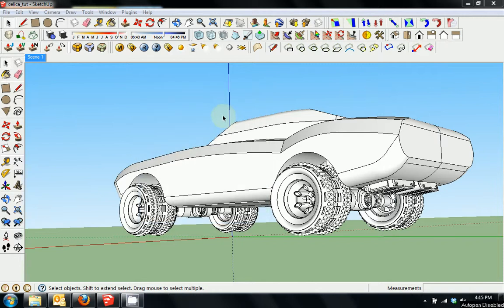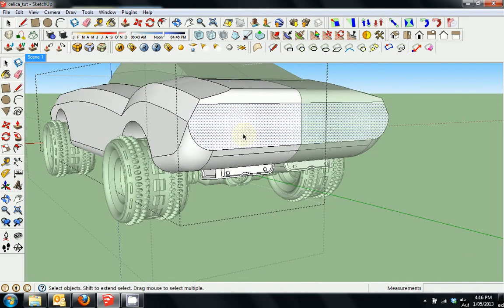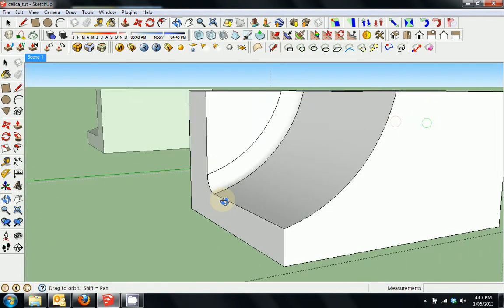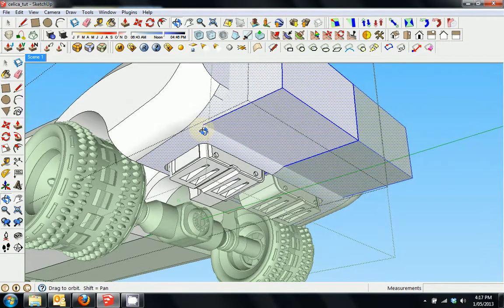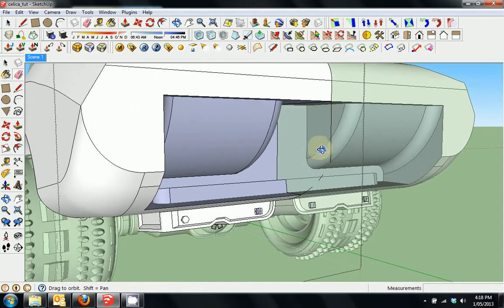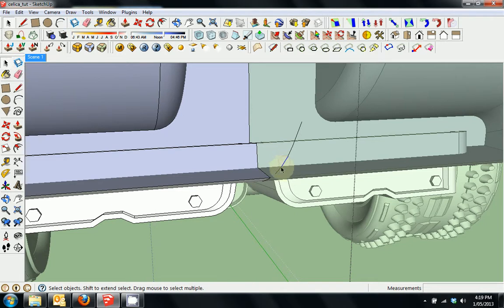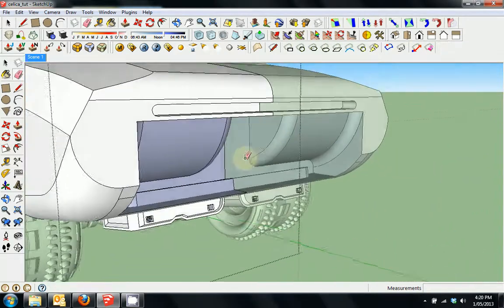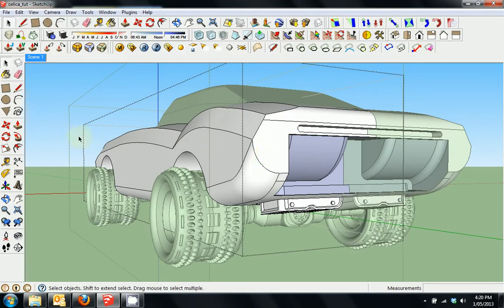Sketchup Tutorial 3 - Using the '600v' method part4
The last part I just show how to complete the model with detail work. Intersecting blocks with the model and making interesting cut outs using all of the standard tools. Sometimes a bit of round corners and joint push pull (plugins) are used. Will upload the completed model on deviantart when finished